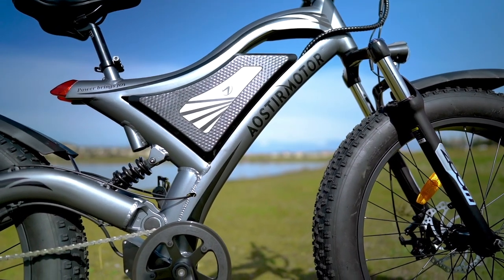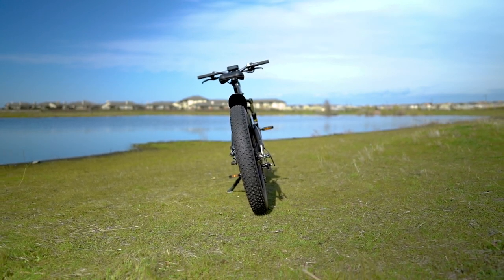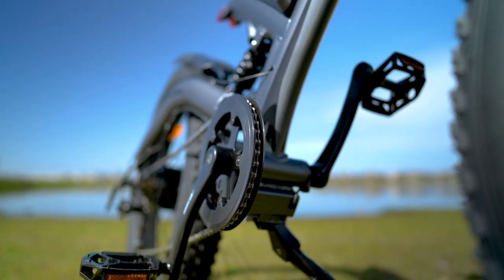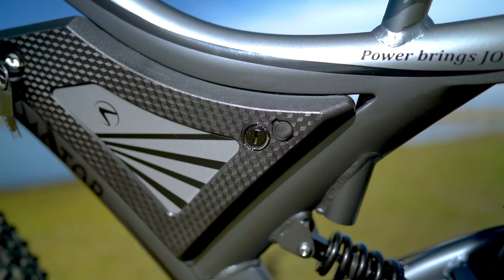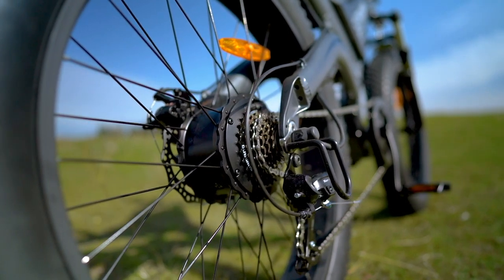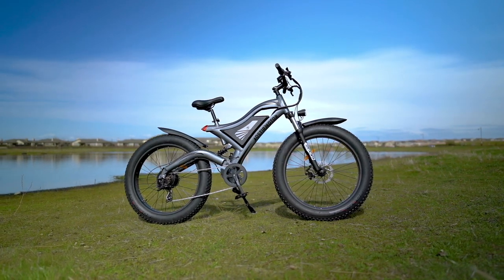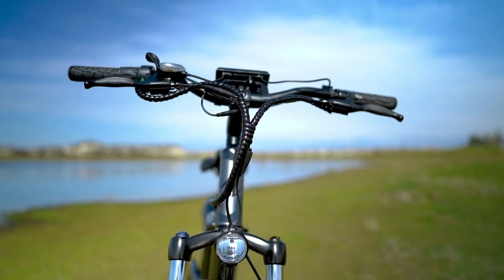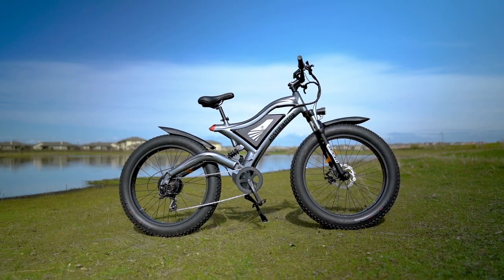Aostirmotor S18 review: $1,599 FULL SUSPENSION electric bike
cool gear we use while filming:
The gimbal of buttery smoothness
Dopest camera bag of all time